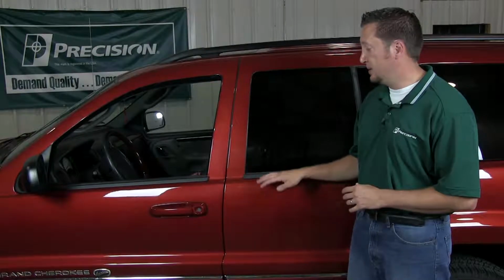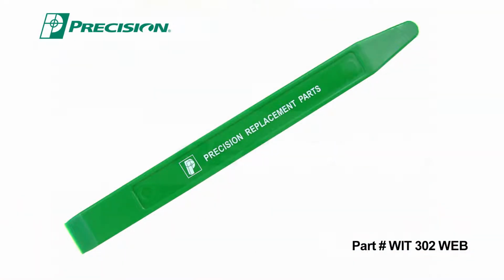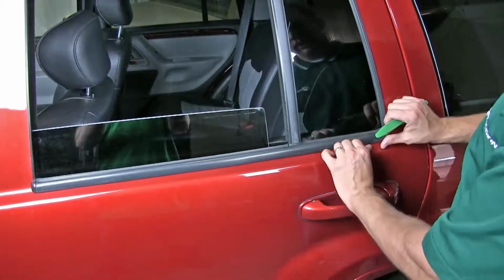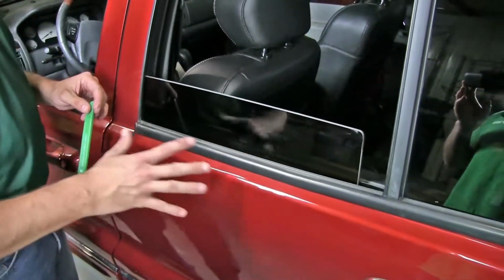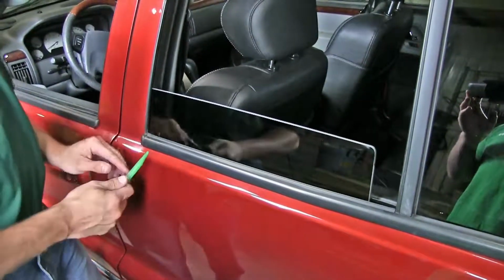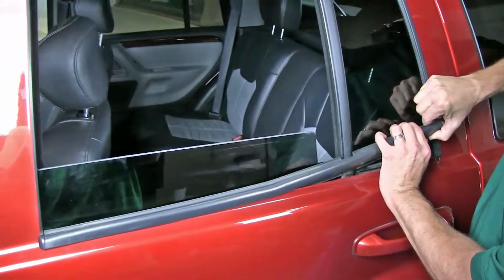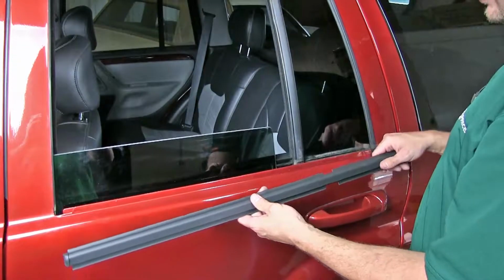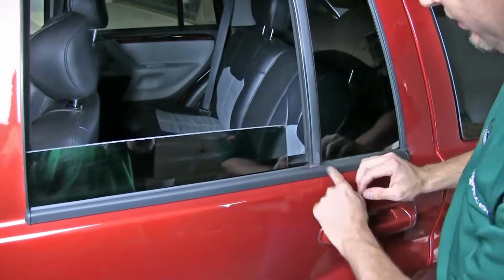1999-2004 Jeep Grand Cherokee Rear Beltline Install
Precision shows you how to install the rear beltline weatherstrip on this Jeep Grand Cherokee.
Part Number: WFP 6120 99